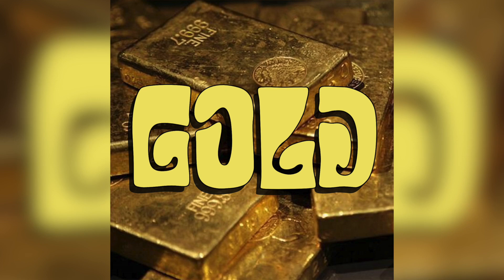GOLD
GOLD (Au)

Atomic Mass ~ 196.9655

Neutrons ~ 118

Melting Point ~ 1,063 °C (1,945 °F)

Boiling Point ~ 2,966 °C (5,371 °F)

Electron Configuration ~ [Xe]4f145d106s1

“You are the golden eternity because there is no me and no you, only one golden eternity.” - Jack Kerouac

Excerpt on Golden Ratio Frequency:
ELFRAD (Extremely Low Frequency Research And Development), a self-funded research organization which tracks radiation on Earth through an array of antennas, has found an extremely low frequency signal at phi, or 1.618033 Hertz, or cycles per second.  Their site says the following:
“This chart indicates the detection of signal bursts with a frequency of 1.618033 hertz. This frequency, sometimes called the Golden Ratio. These signals appear with no clear relationship with any known source. They are not related to solar anomalies or any known weather pattern. They do vary in amplitude or intensity and are irregular with their timing. We will continue to monitor this frequency and will display the result. These signals have been detected on a global scale and are of extreme interest.”

“The universe is composed of an infinite number of frequencies. Some macroscopically large and some microscopically small. All exist in uncountable phase relationships with one another.  The colors of light, the sound of music, the smell of flowers, the touch of velvet, all are made of combined frequencies. Some are in phase and adding to, some are out of phase and cancel from, a multitude of vibrations.  Our five senses are capable of interpreting these particular waves and making them tangible to our perception.  Acoustic, seismic, and electromagnetic signals, both natural and artificial, surround us and are a part of our environment. The source of these signals, both terrestrial and extra-terrestrial, and their content is of extreme interest to our research.”